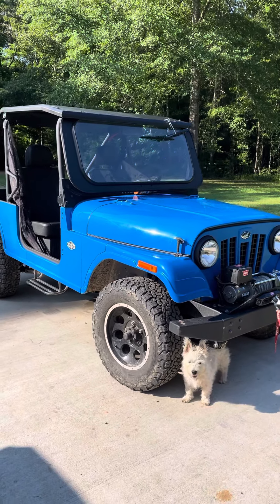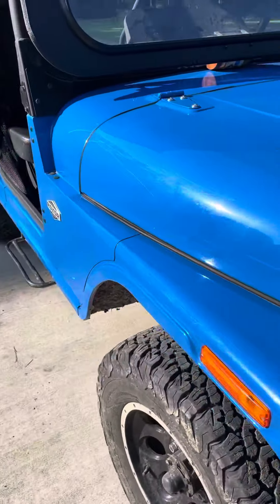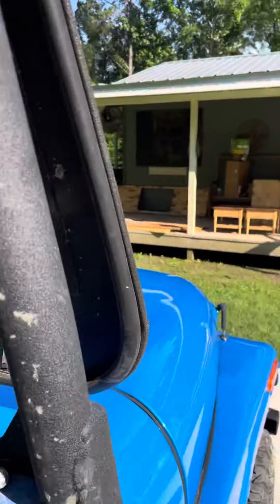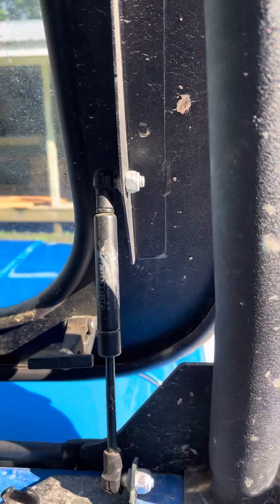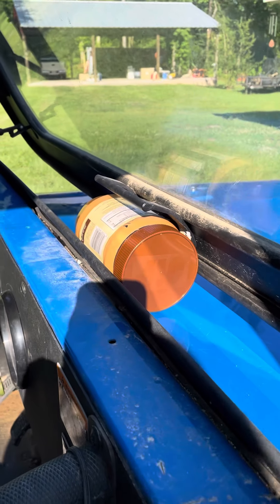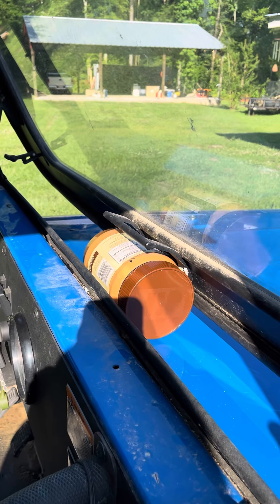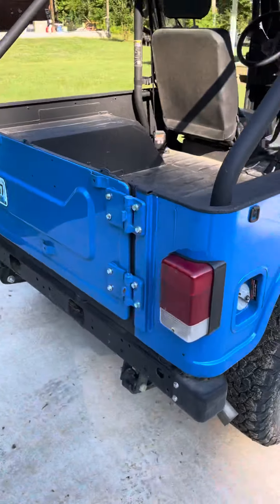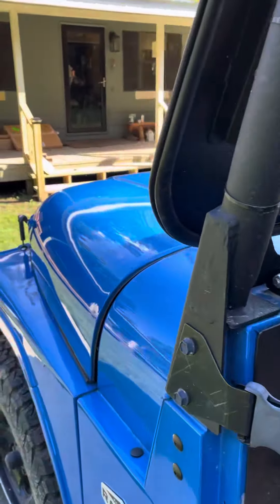June 12, 2021